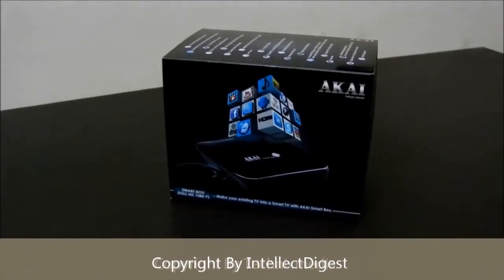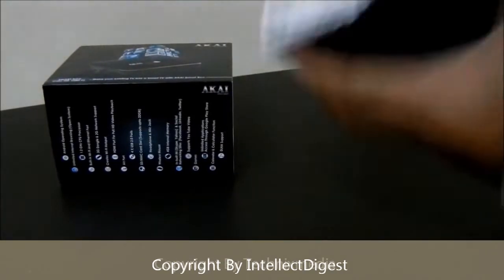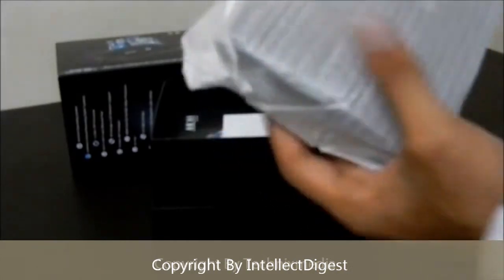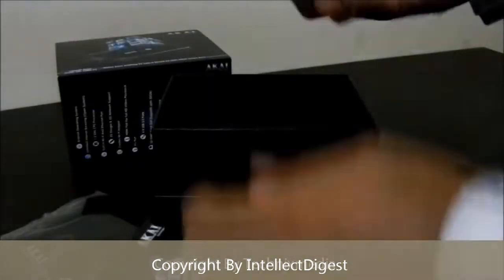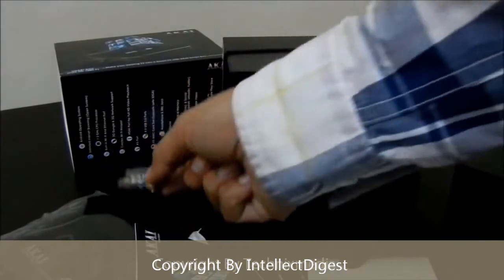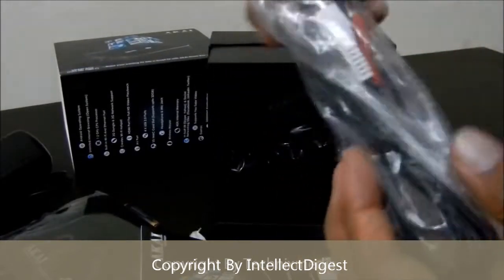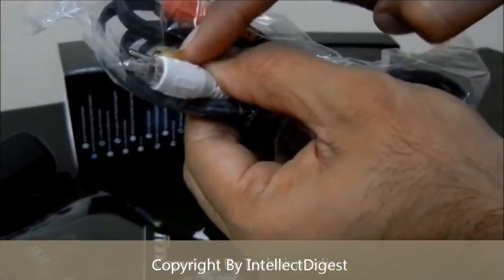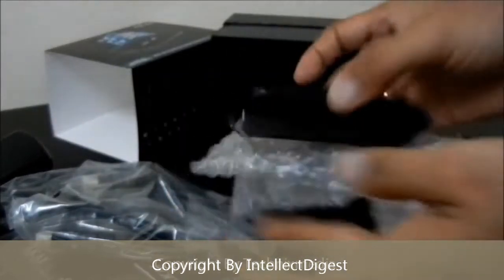Akai Smart Box Unboxing and Box Contents